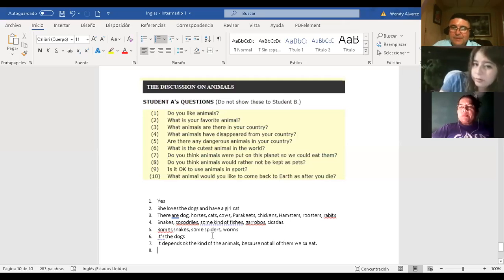Ingles Corporativo-VIDEO CONFERENCE 12-HOW TO USE WOULD BE BETTER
VIDEO CONFERENCE 12-HOW TO USE WOULD BE BETTER